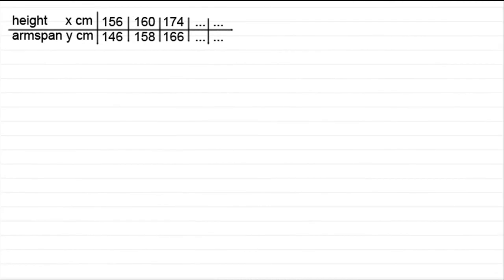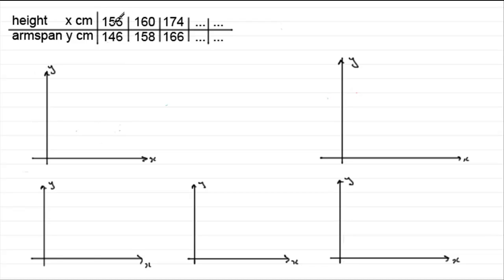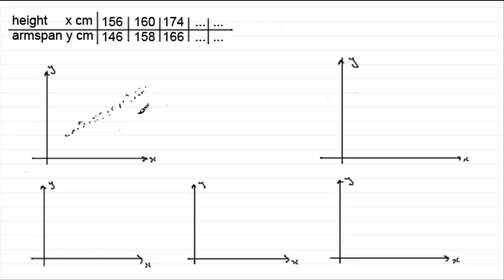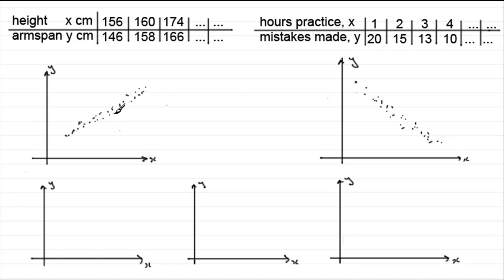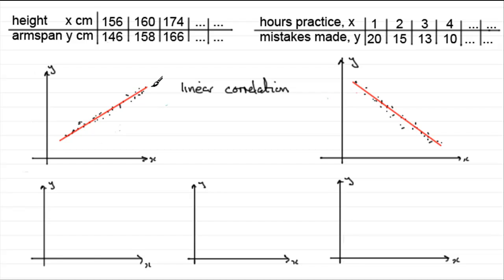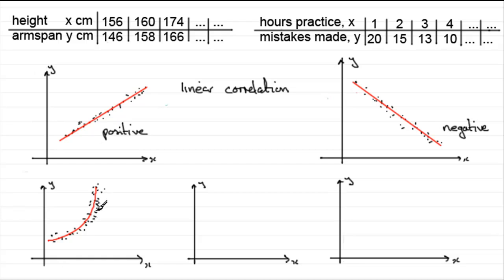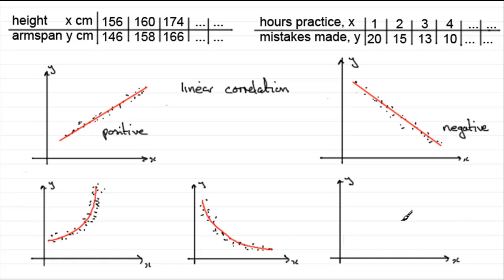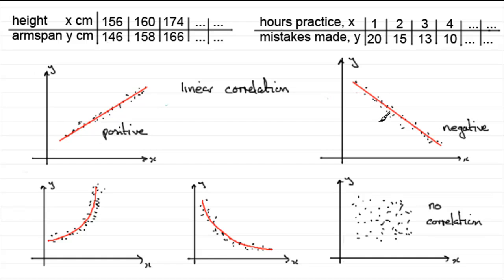Correlation - What is it? : ExamSolutions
Tutorial on correlation.